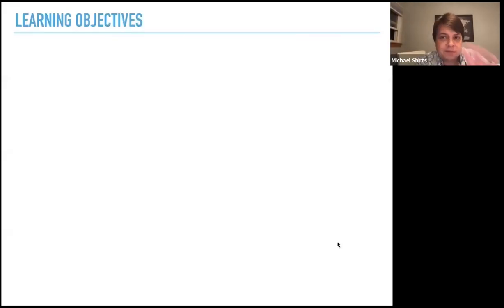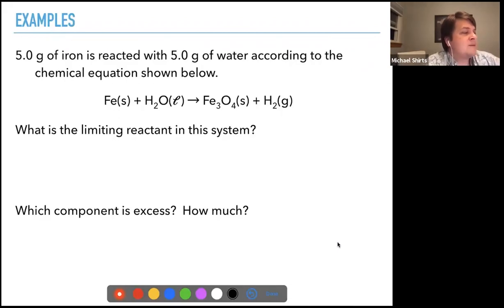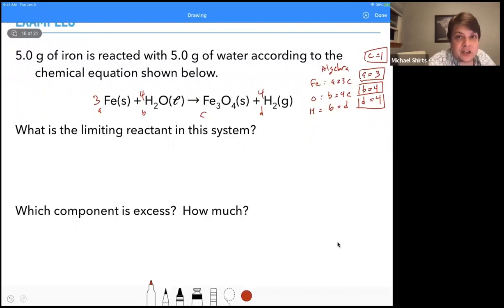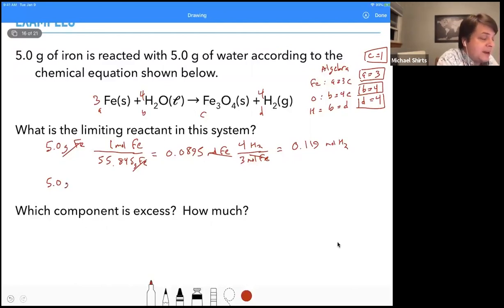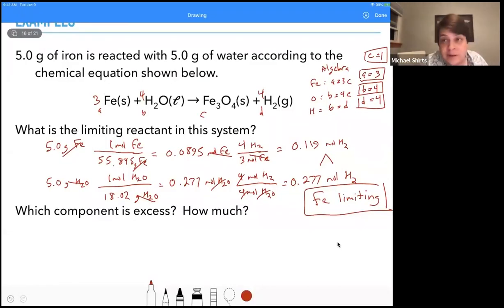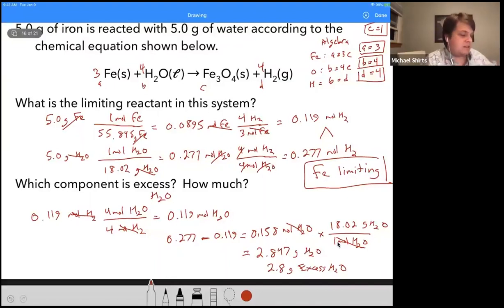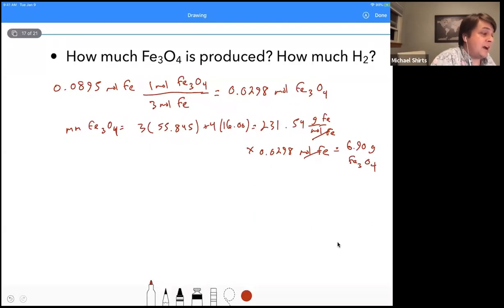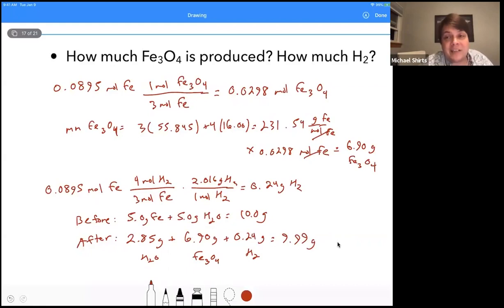Finding Limiting Reactants - General Chemistry - Michael Shirts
Problems in finding limiting reactants